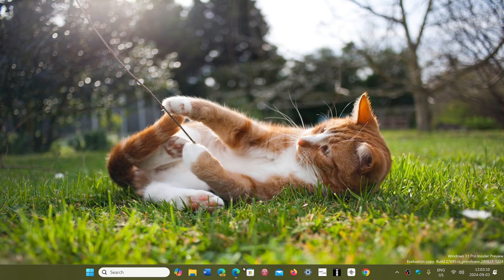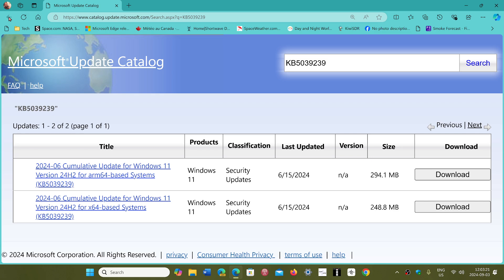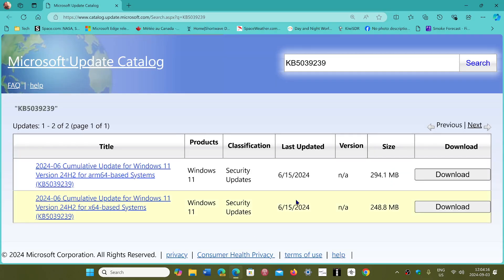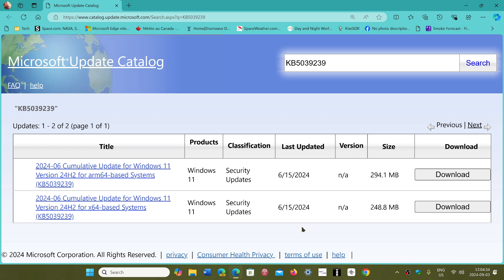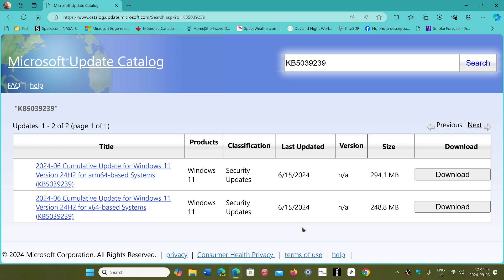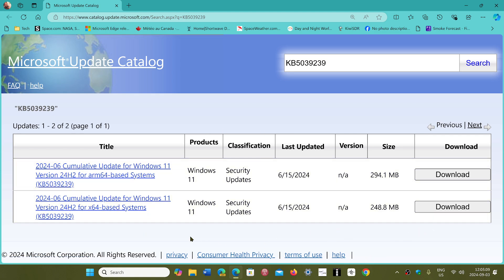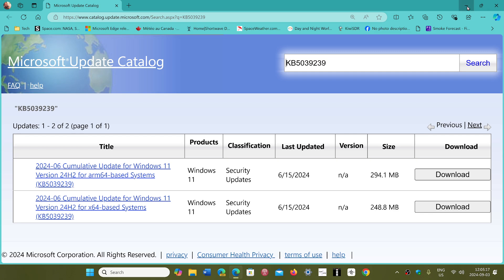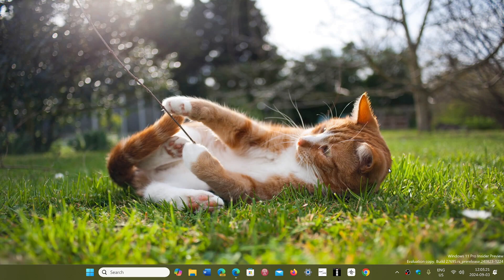Windows 11 24H2 now available for many users through KB5039239 update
You can manually get the update from the Microsoft update Catalog